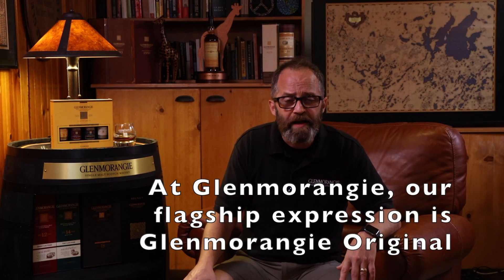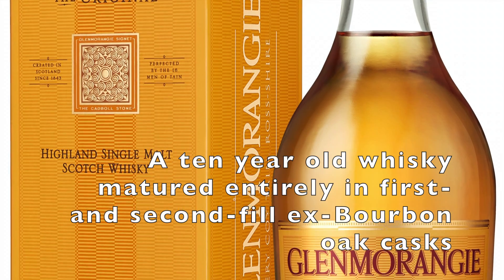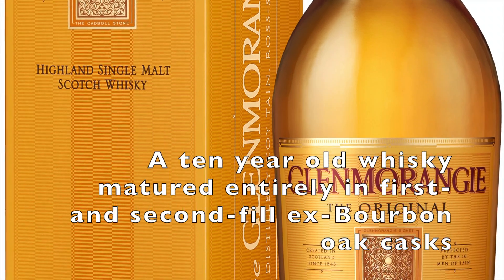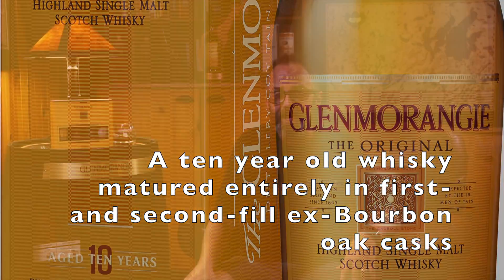Glenmorangie Original in 50 Seconds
This video is about Glenmorangie Original